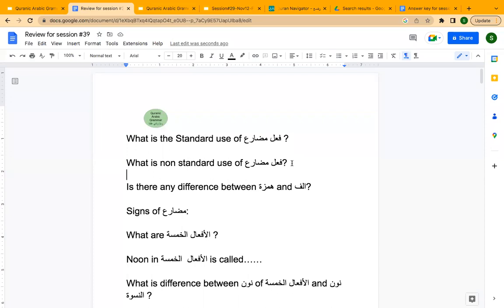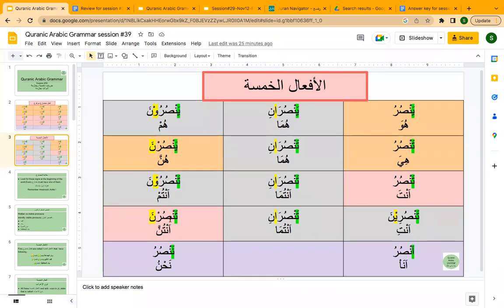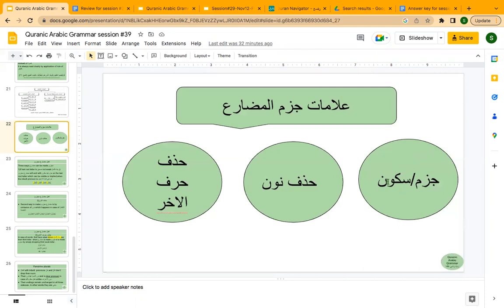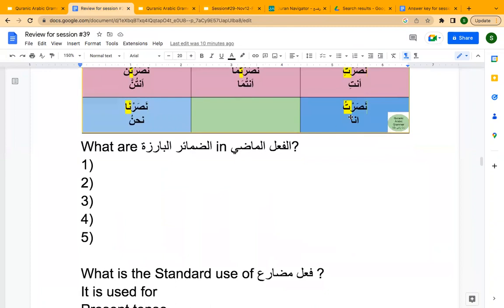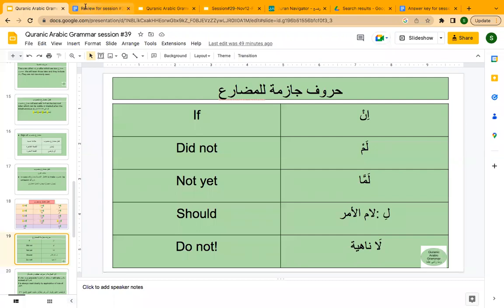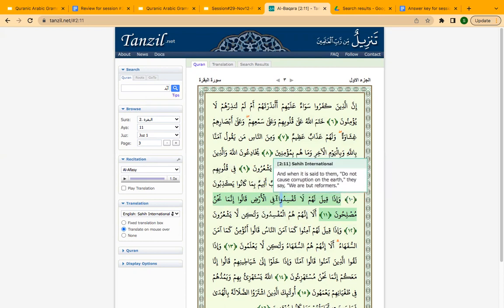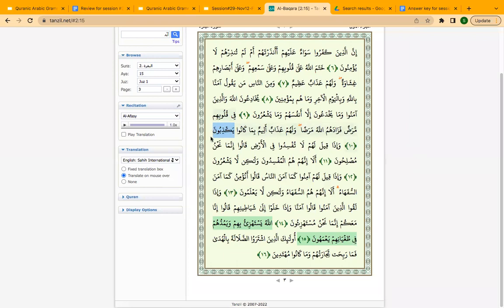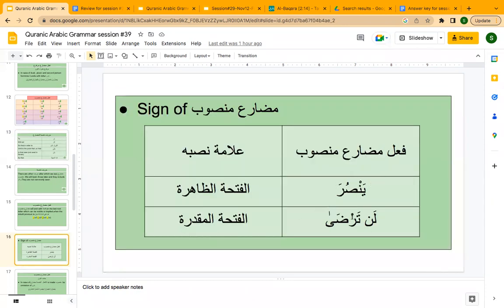Quranic Arabic Grammar Session #39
Part 1